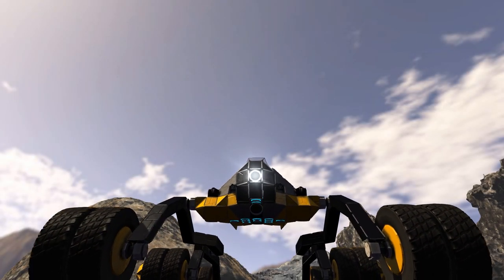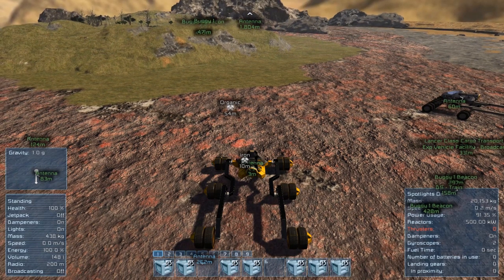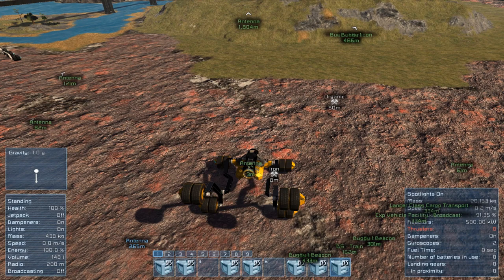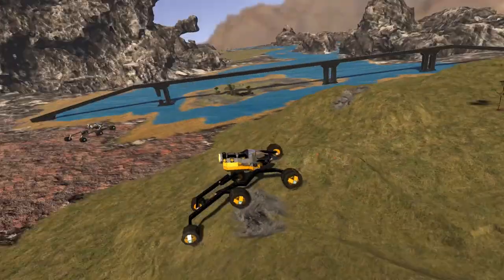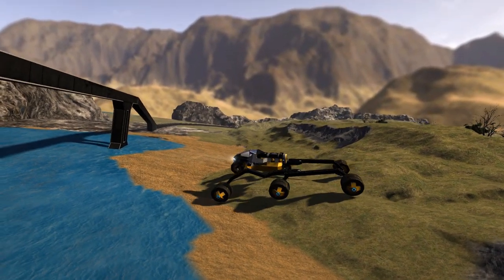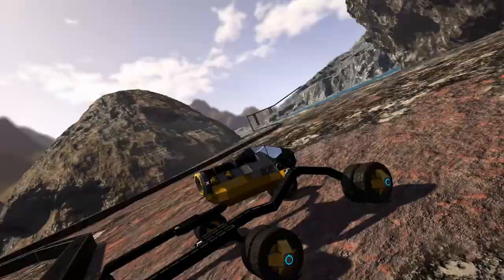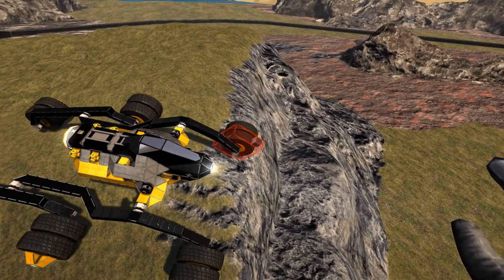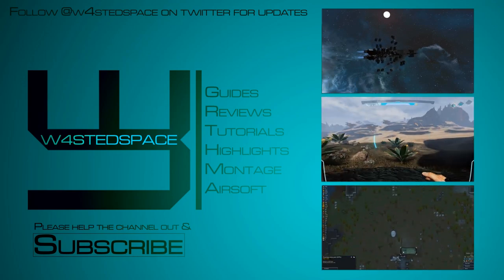Space Engineers - Exploration Rover & Rocker-Bogie Suspension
Taking a look at a rover using a rocker-bogie suspension design similar to that used on the Mars Curiosity Rover in an attempt to see how well it can be replicated in Space Engineers. I'm pretty pleased with how it turned out but think it still needs a bit more work with the steering mechanism!